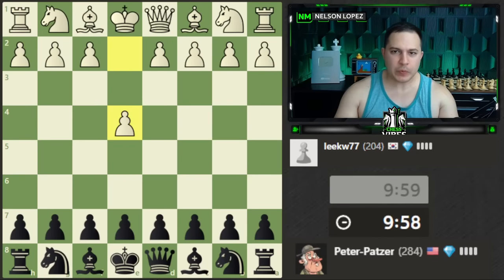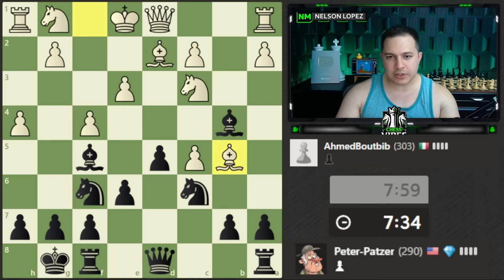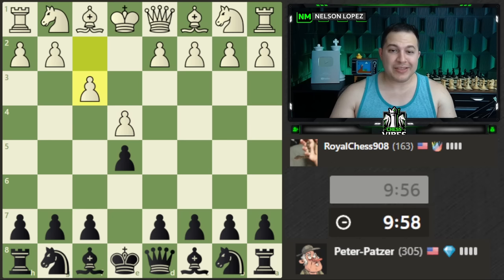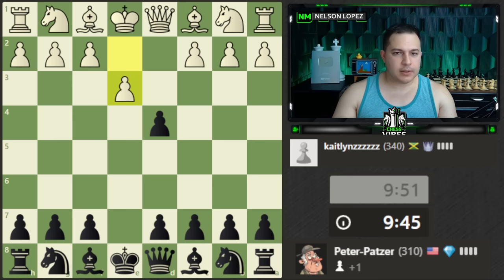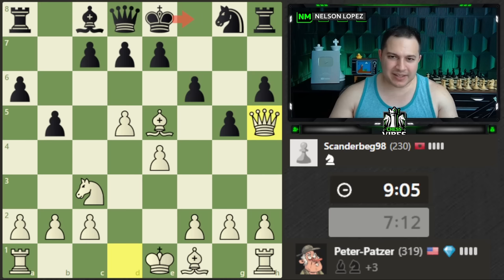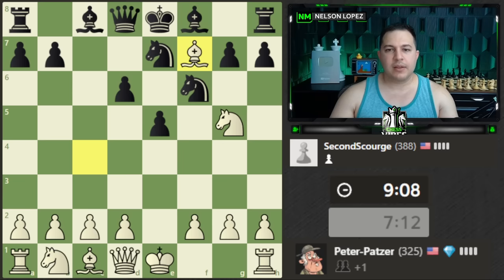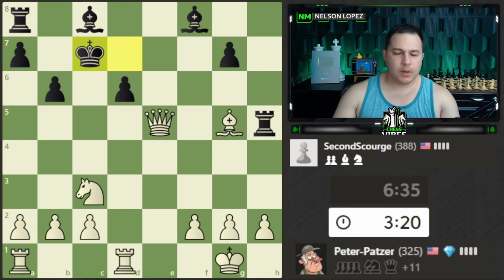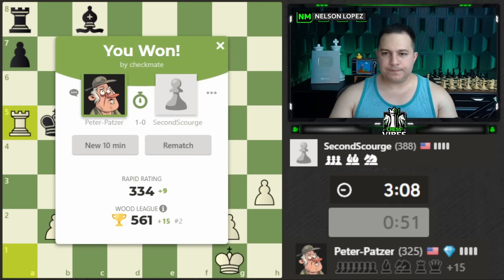I Almost Lost In 4 Moves - Rating Climb 284 to 334 ELO! (Chess.com Speedrun)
Timestamps:
0:00 - Game 1 - Scholars mate!!
2:02 - Game 2 - Pawn attack on my king
9:19 - Game 3 - Impatient Opponent
11:40 - Game 4 - Weaking move f3
16:58 - Game 5 - Attacking the king
20:17 - Game 6 - Flank pawn attacks
26:31 - Game 7 - Time trouble!